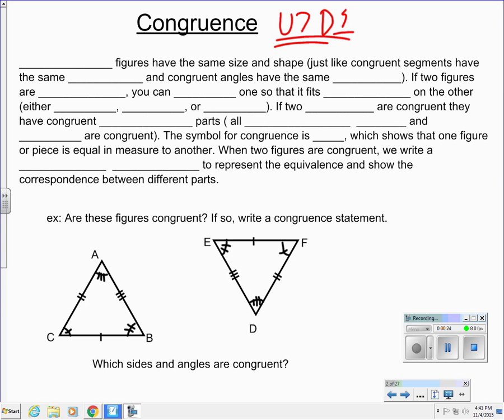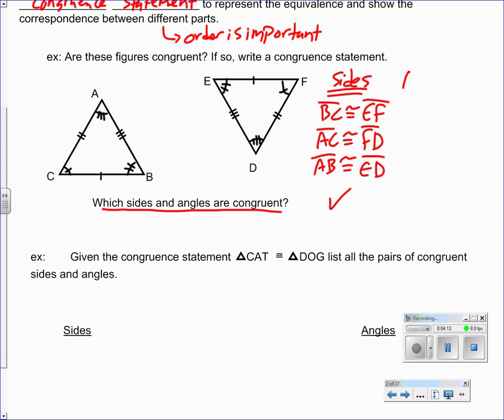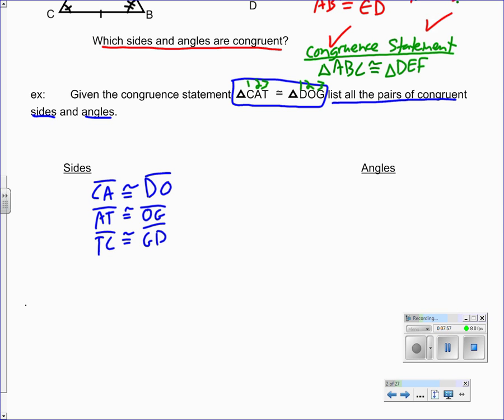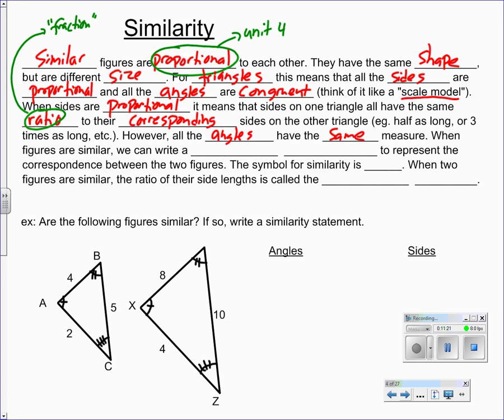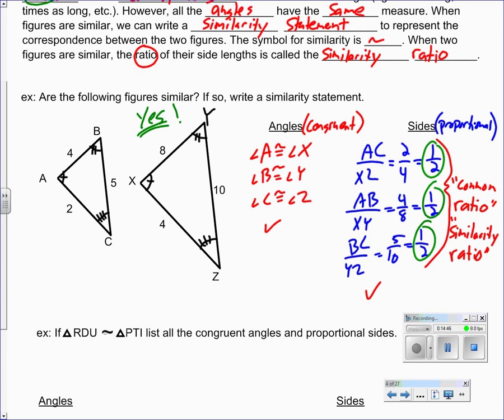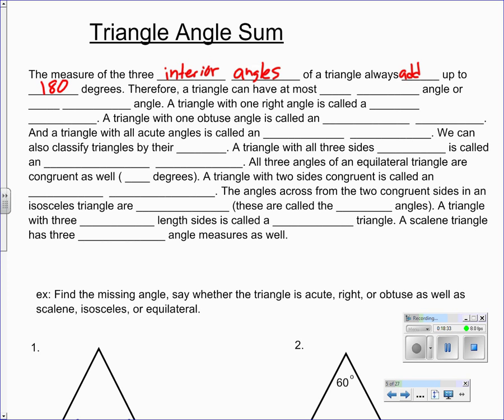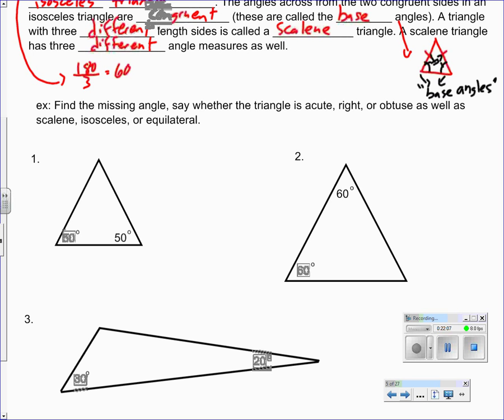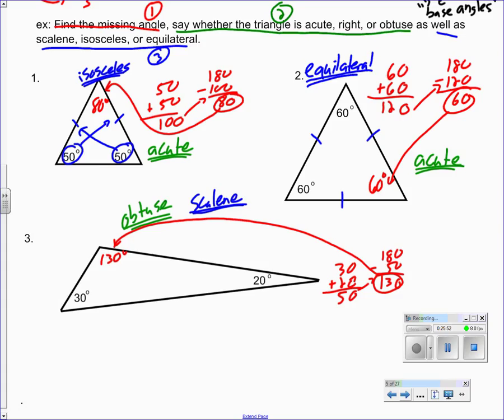Mr Joy - FOG - Unit7 Day1 Congruence and Similarity and Triangle Angle Sum